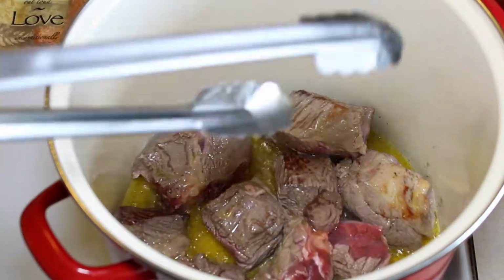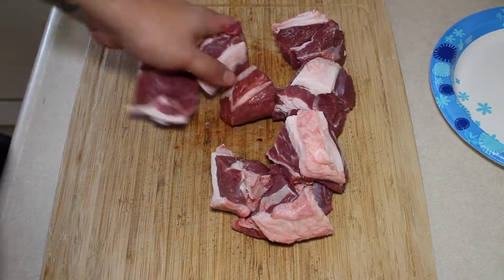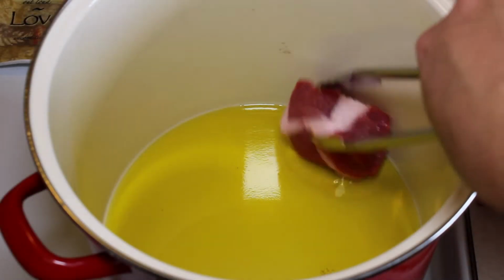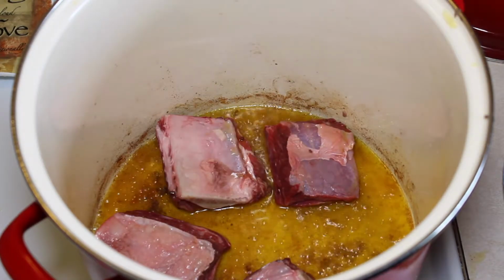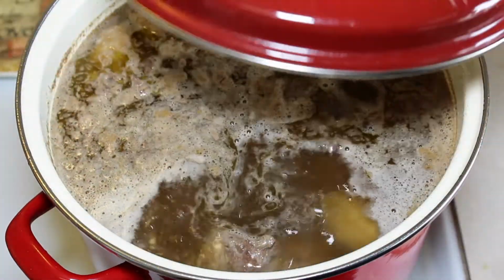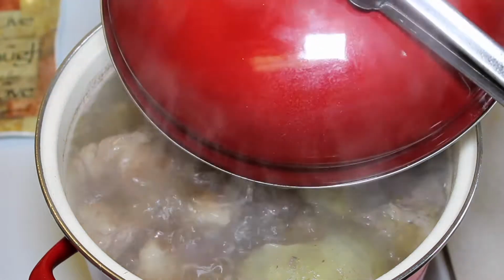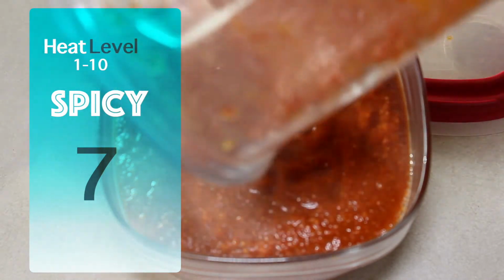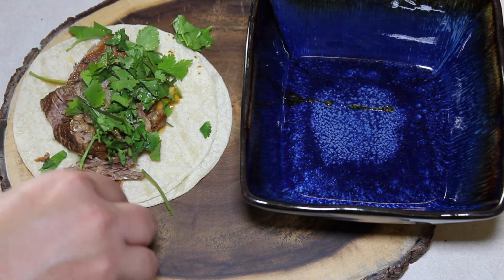How To Make Birria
Hey Everybody!!! Today i made Birria as requested by you guys! This dish originates from the state of Jalisco, MX traditionally it is made with Goat meat but since i dont have any i am using Lamb and Beef as requested. Buen Provecho...